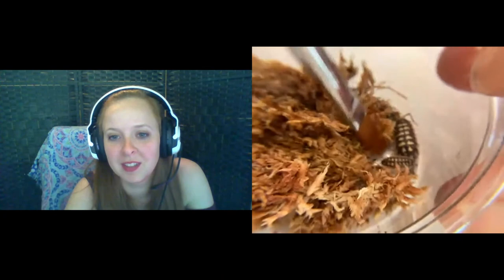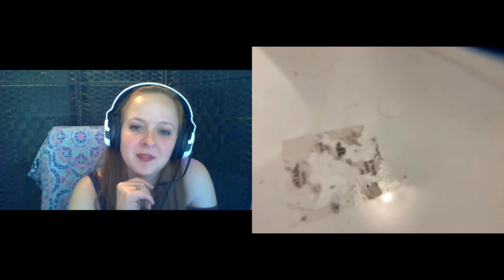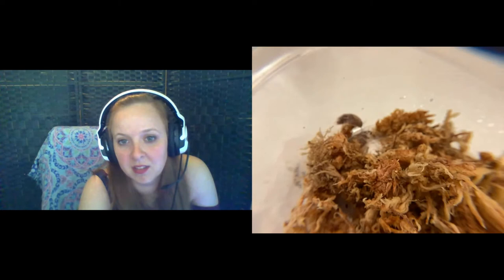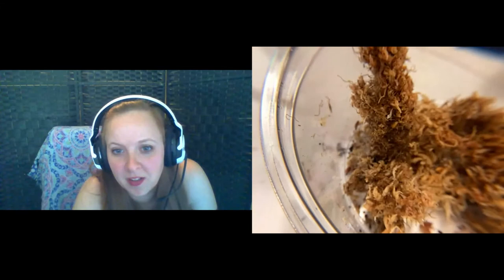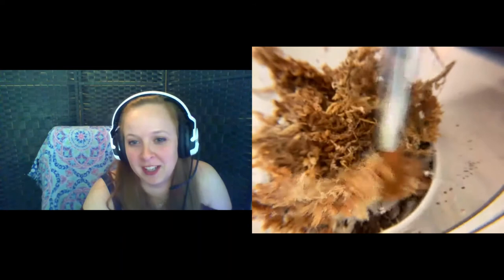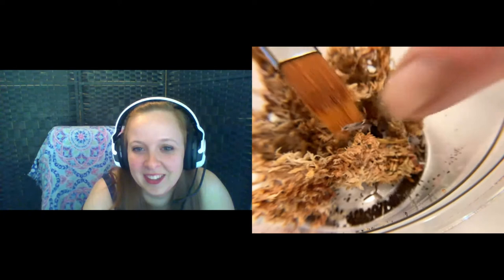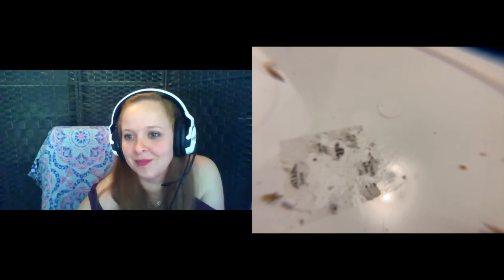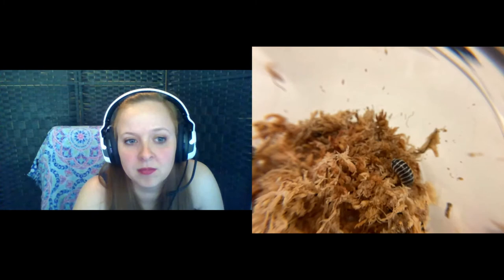2021 ISOPODS Best Practices for adding and maintaining them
with Evie Michalak